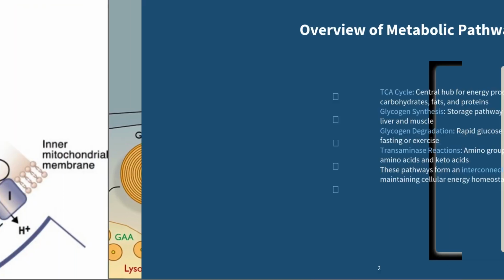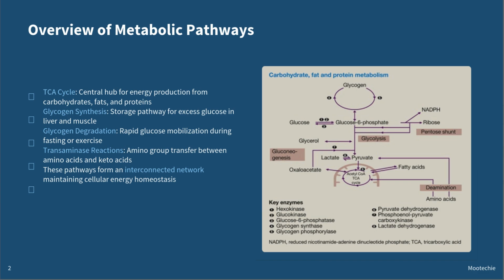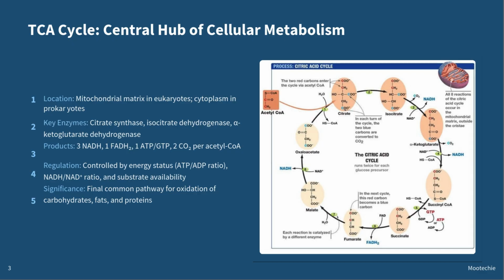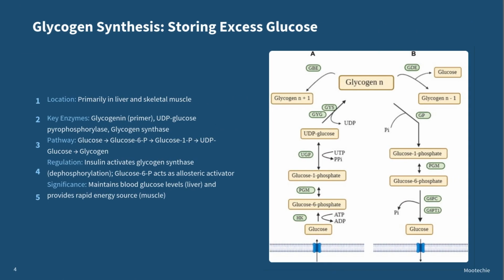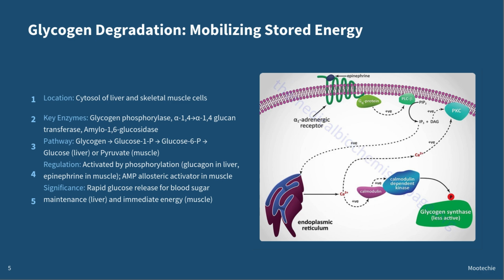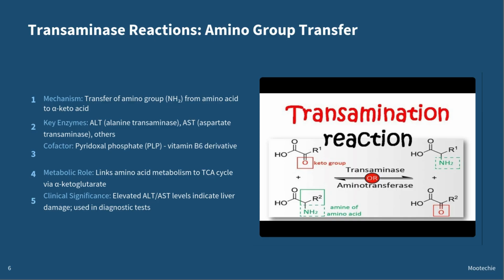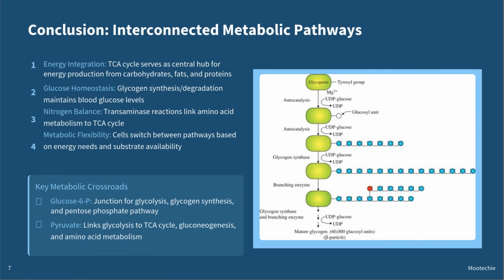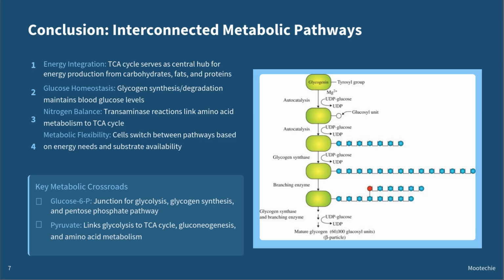TCA Cycle, Glycogen Metabolism & Transamination Made Easy | Full Visual Lesson | MooTechie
Welcome back to MooTechie!

In this clear and visual-focused lesson, we explore four essential metabolic pathways that keep our cells energized and functioning smoothly:

🔥 TCA Cycle – the central hub of energy production
🔥 Glycogen Synthesis – how your body stores extra glucose
🔥 Glycogen Degradation – fast glucose release during fasting/exercise
🔥 Transaminase Reactions – amino acid–keto acid conversions linked to the TCA cycle

You’ll learn their key steps, regulatory mechanisms, enzymes, clinical importance, and how they all connect through major crossroads like Glucose-6-P and Pyruvate.

Perfect for schools, NEET, nursing, medical, and biochemistry students.